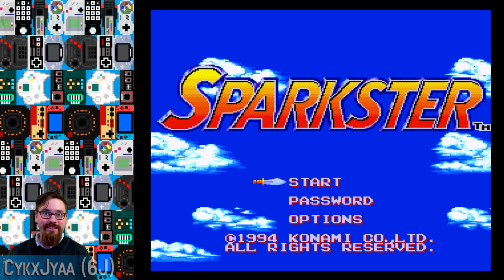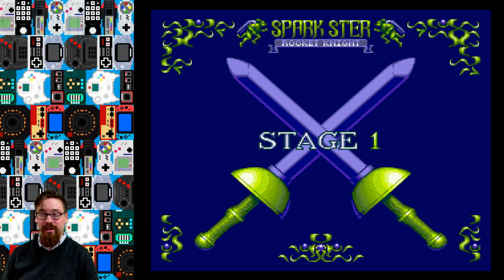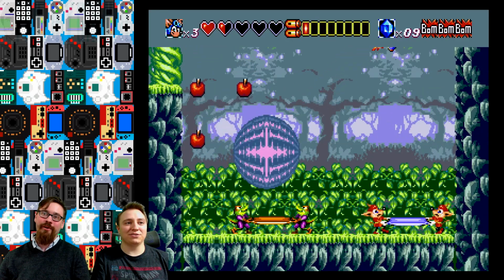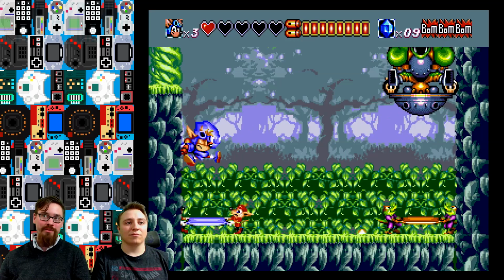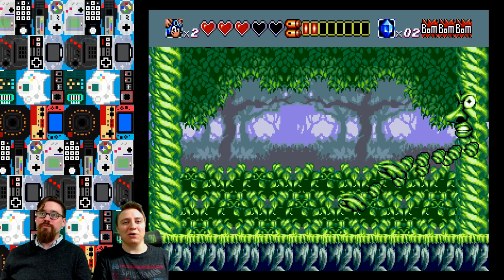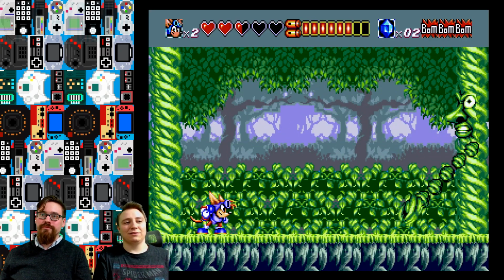6J Gaming?? - Co-Pilot: Playing Sparkster for Sega Genesis with CykxJyaa on the Analogue Mega SG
Hello and welcome to... 6J Gaming??? Let's play Sparkster on Sega Genesis!